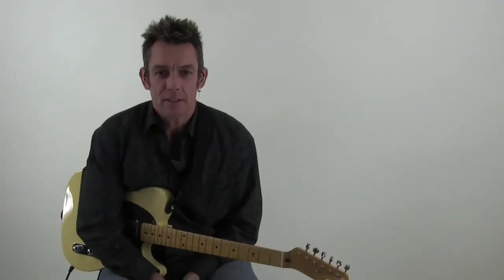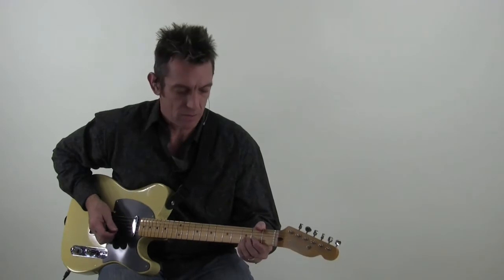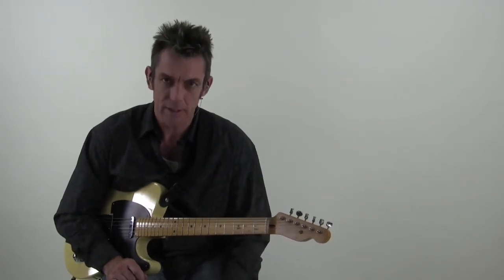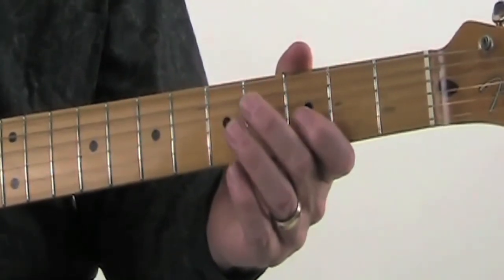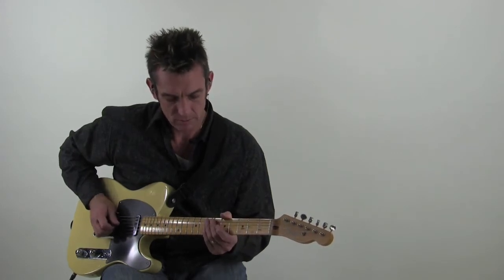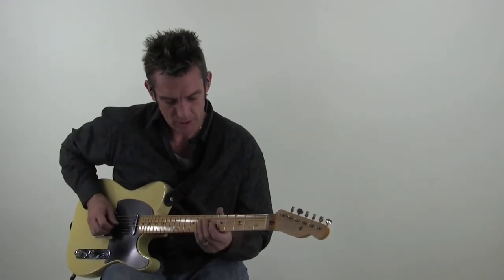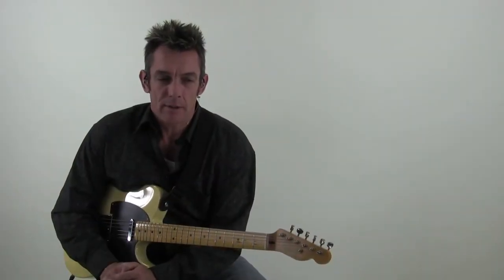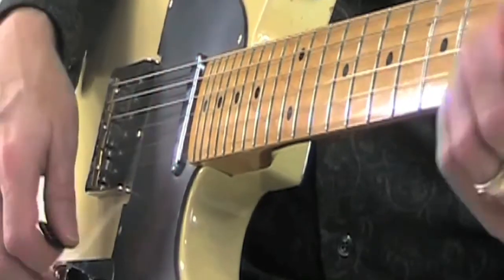Guitar Lesson: Chicken Pickin' Honkytonk Style (Rolling Stones Hot Rod Country style)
Download the TABS and the HD500 Patch used in this lesson from my website. This is my take on a old honkytonk standard. This lesson includes bends, double stops, & chicken pickin'. Guitar Lesson: Chicken Pickin' Honkytonk Style Rolling Stones Hot Rod Country. Keith Richards meets Keith Urban. Keef.